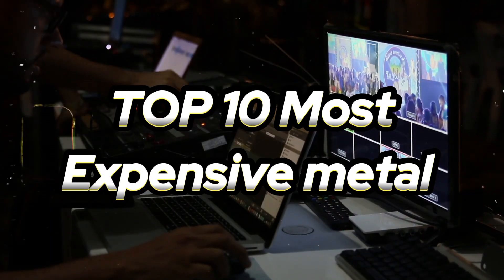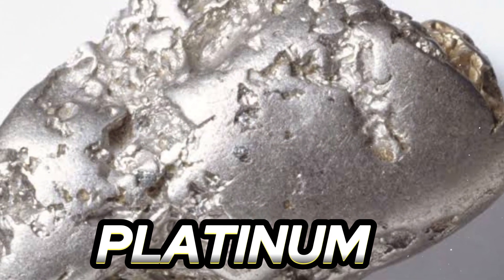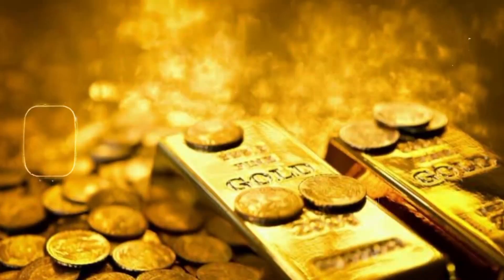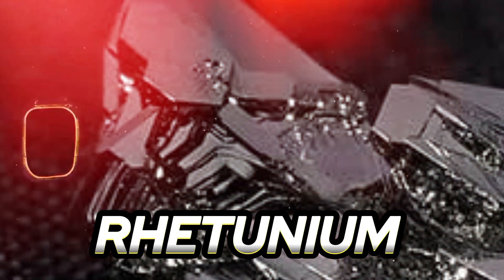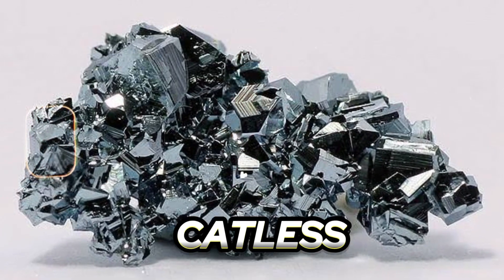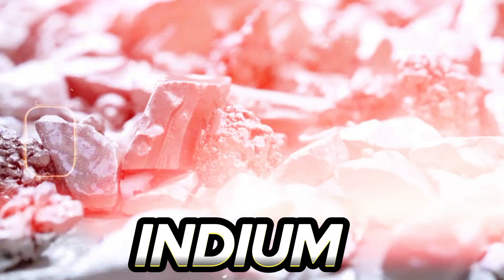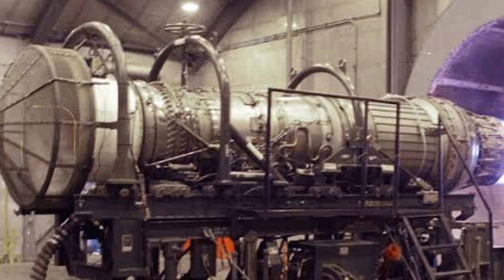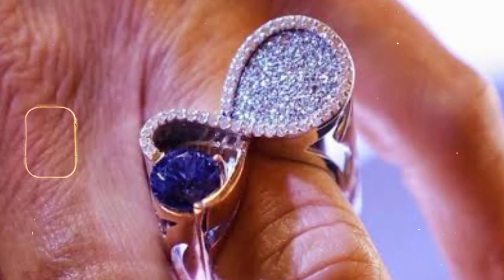The Most Expensive Metals Ranked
TOP 10 MOST EXPENSIVE METAL

Top 10 Most Expensive Metals (2025)

1. Rhodium
2. Scandium
3. Ruthenium
4. Palladium
5. Gold
6. Rhenium
7. Osmium
8. Iridium
9. Indium
10. Silver